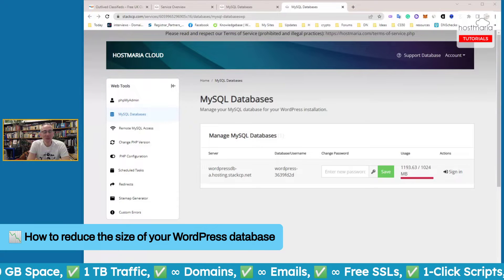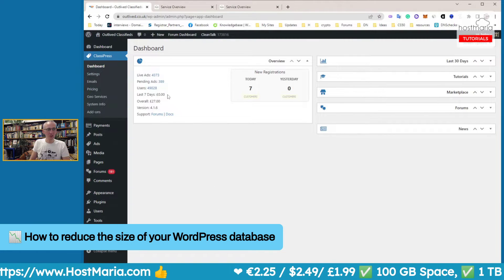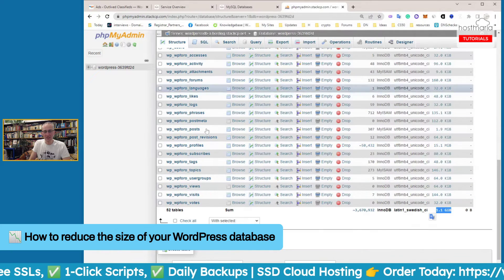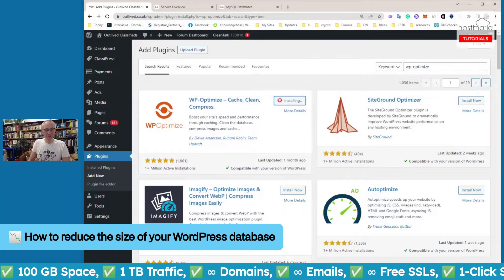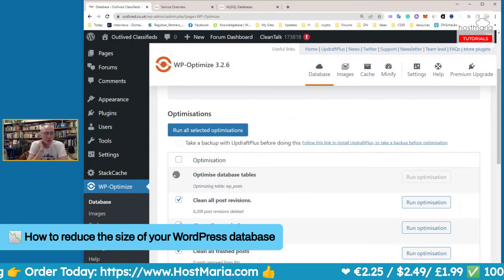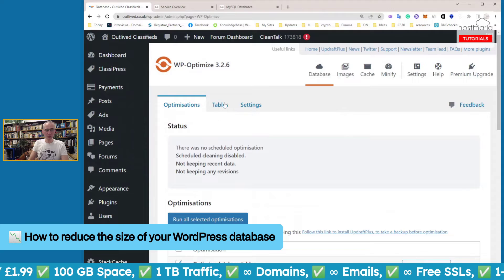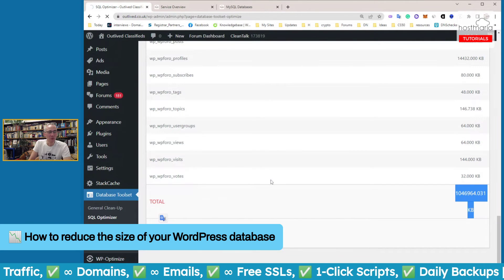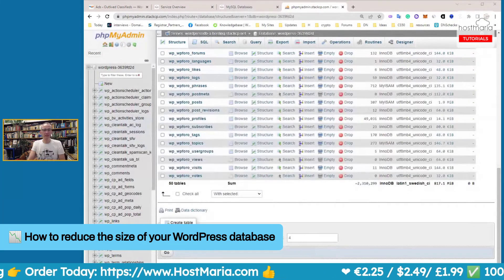How to reduce the size of your WordPress database using 2 plugins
[IMPORTANT] Back up your Database before doing any database optimizations!

Good morning, I have recorded this video for our users who struggle with bloated WordPress databases.

Today I will show 2 WordPress plugins in action:
1) WP-Optimize
2) Database Toolset

Please note: Both plugins have more functionality, of course. I am limiting myself only to show the basis.

The video is made without stops and edits, and hopefully will help you to reduce the size of your database.

Did you rush without a backup and the website has issues after your experiments? Here is a short tutorial on How do I restore a site from Timeline Backups (premium feature included in ALL Cloud hosting plans)

Best wishes,
Helmuts
HostMaria.com